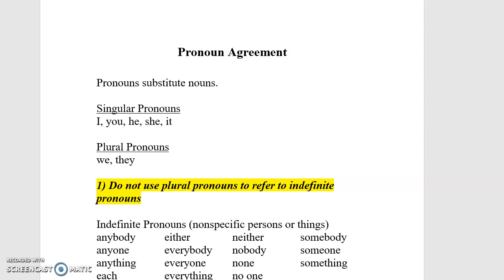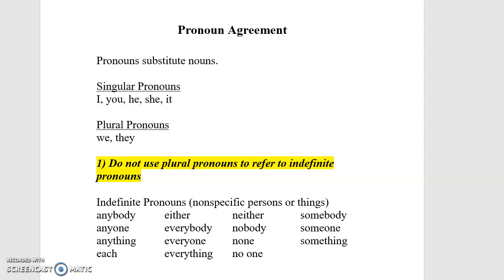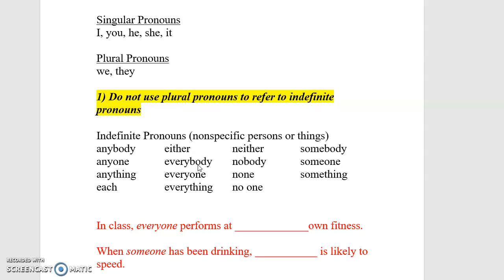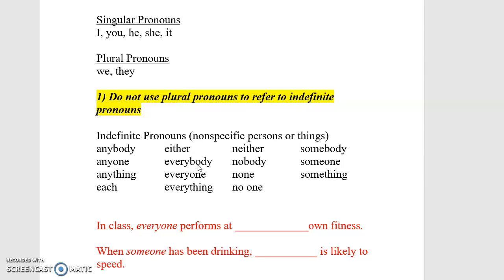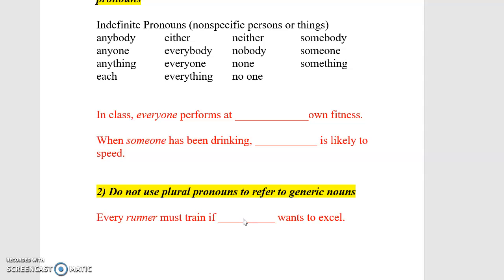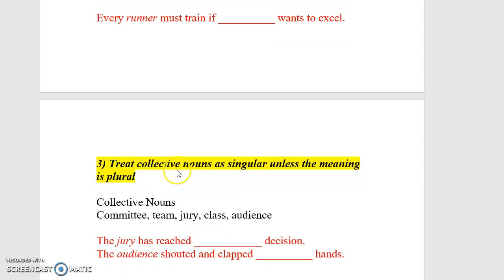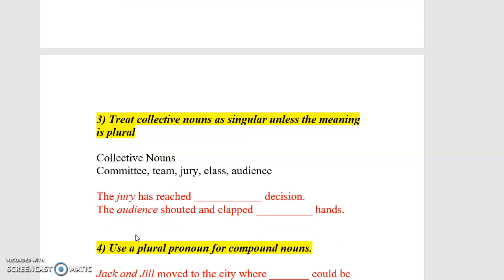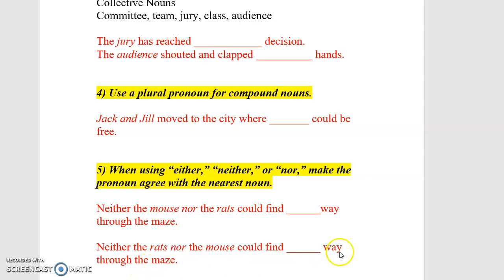Grammar Lesson - Pronoun Agreement